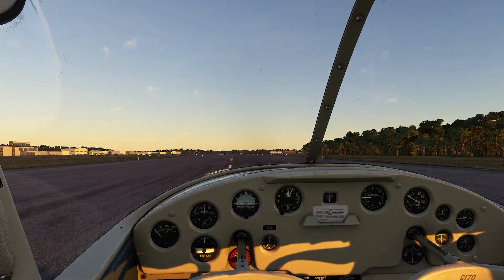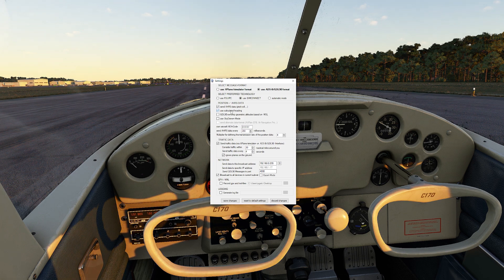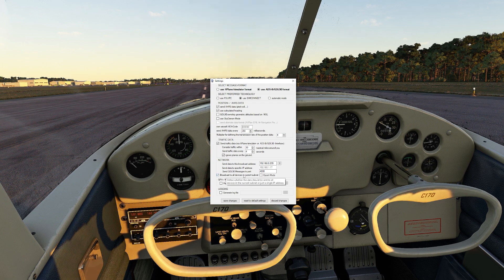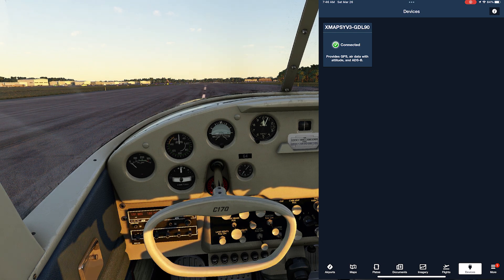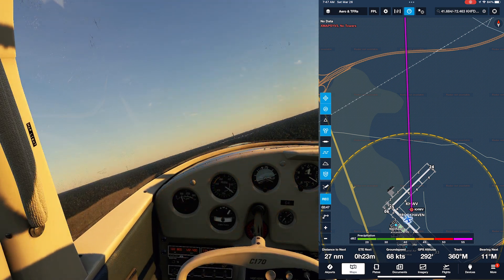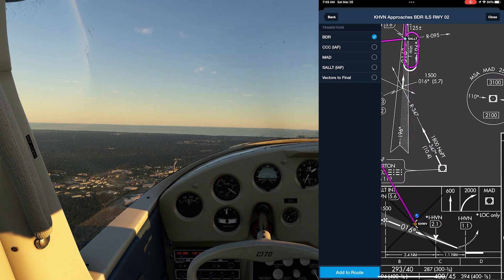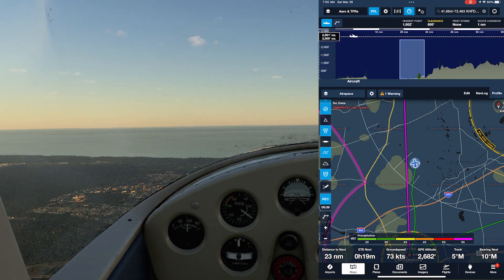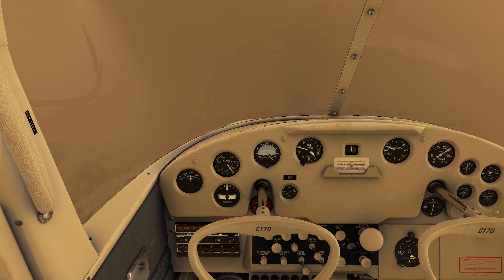MSFS - Connecting ForeFlight EFB to the simulator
In this video, we go over the different pieces required to get MSFS connected to Foreflight on an external apple device.